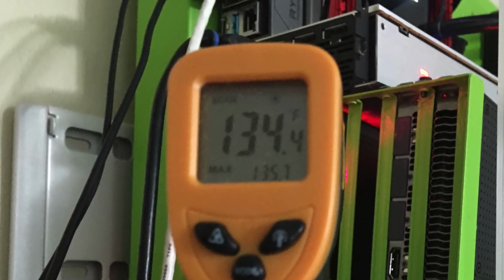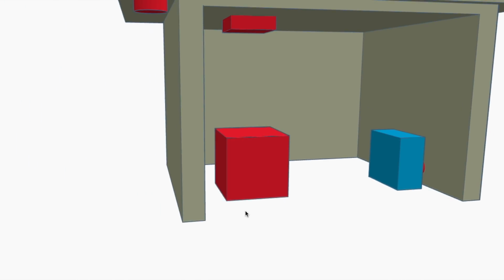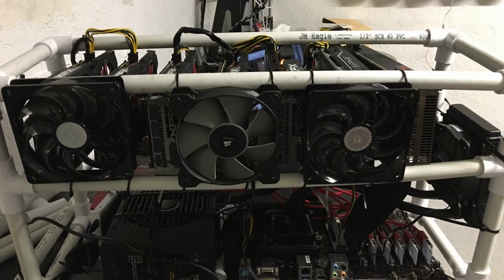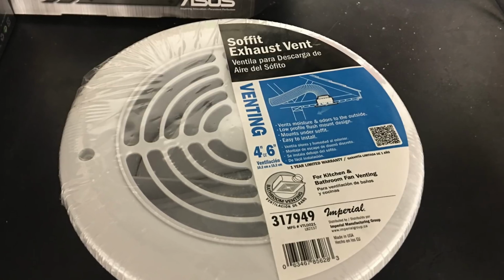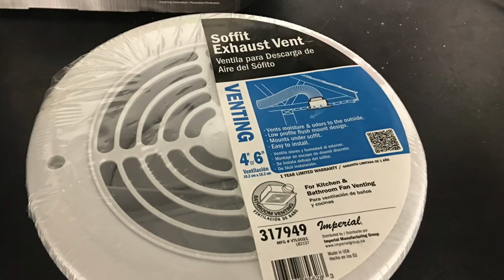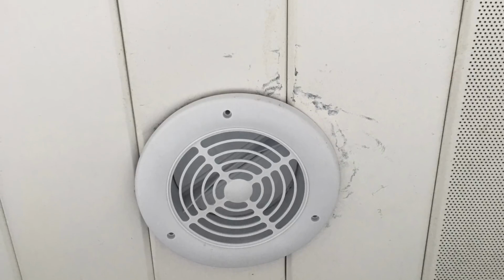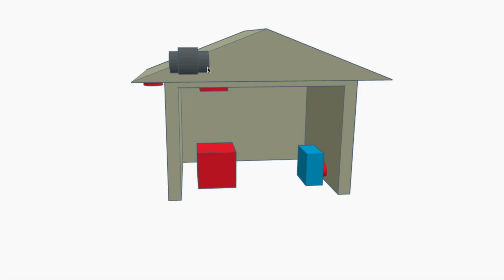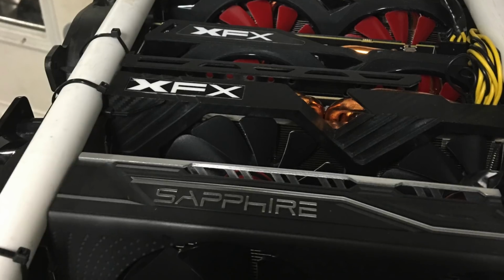How to keep your Miner cool by removing the heat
Living in a hot climate is tough for a miner but their are ways to improve life and our power bills. This video focuses on how to cool your mining room by removing the heat instead of just cooling it back down.

Parts List:
4" Hose and Vent Kit (you have to remove the flaps)
4" Inline Duct Fan
4" Host from Fan to Sofit
(I bought mine at Home Depot)